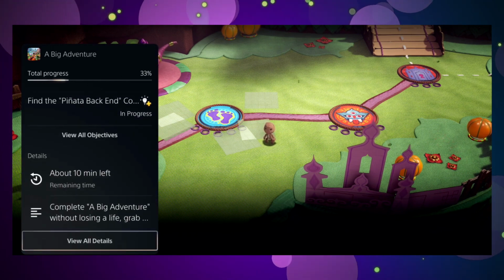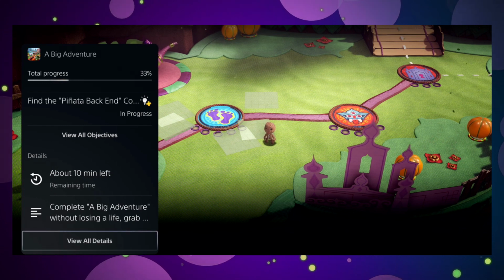5 Biggest new changes of the PS5 UI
Today I break down the 5 most interesting new features of the PlayStation 5 UI as was revealed by Sony earlier this week with the border UI reveal.